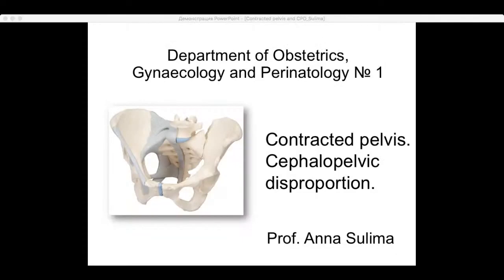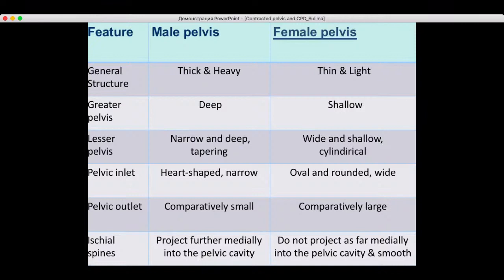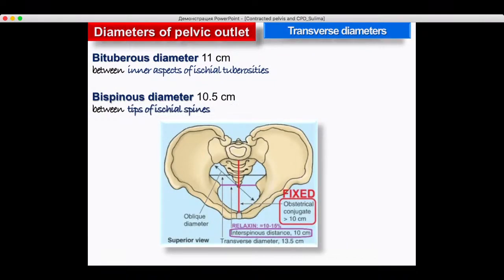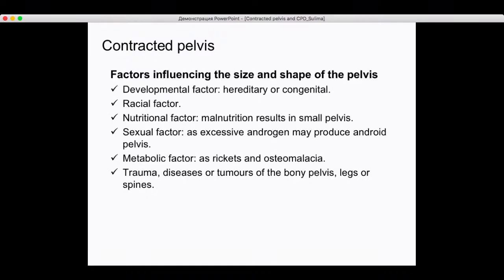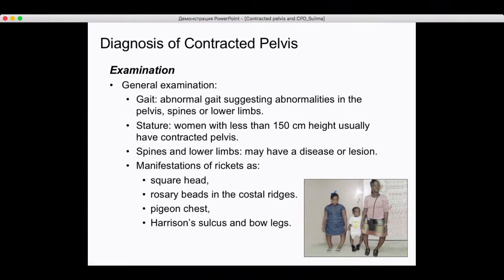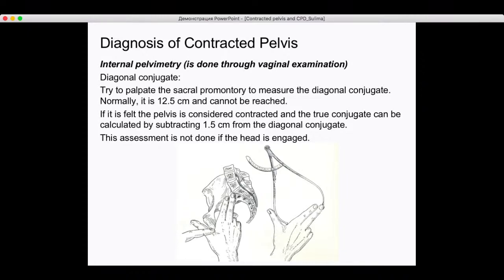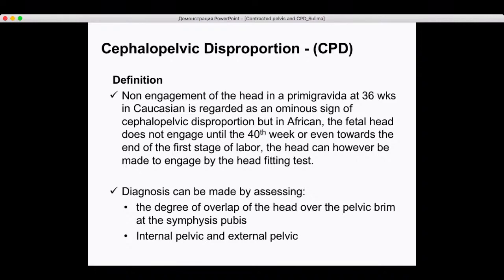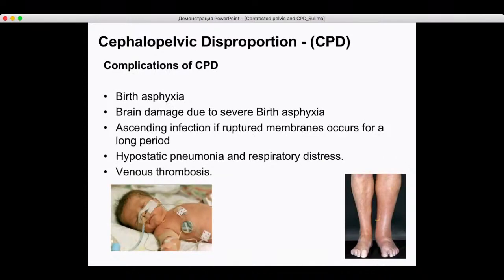9:50 узкий таз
кафедра Акушерства, гинекологии и перинатологии № 1
лектор доктор медицинских наук, доцент Сулима Анна Николаевна